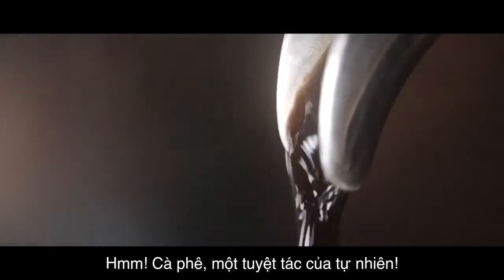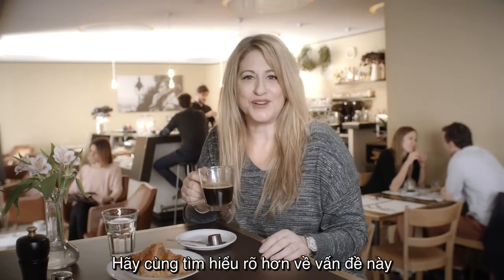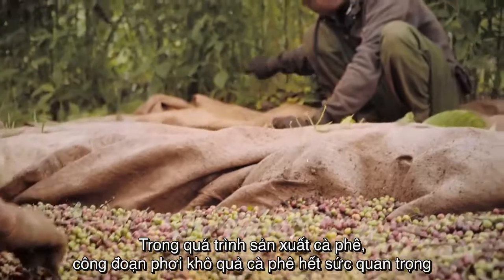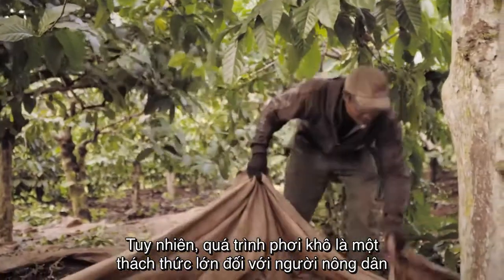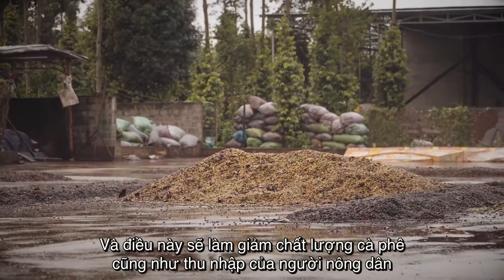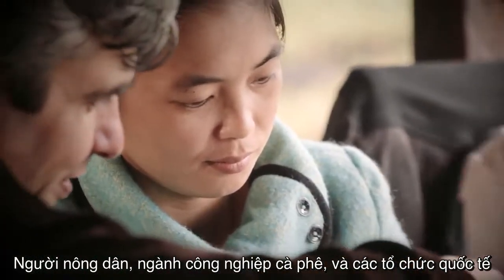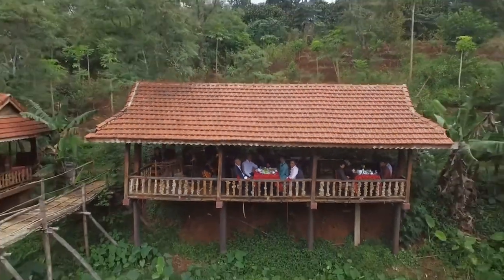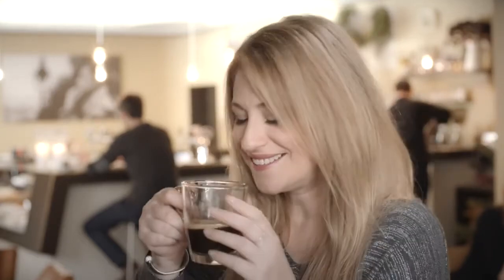Pyrolysis and Biochar - A Climate-Smart Solution for Vietnam Coffee Sector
[Tiếng Việt]
Video của Sofies, phụ để tiếng Việt của Văn phòng UNIDO Việt Nam.
[English]
Video from Sofies, with Vietnamese caption by UNIDO Vietnam Office.